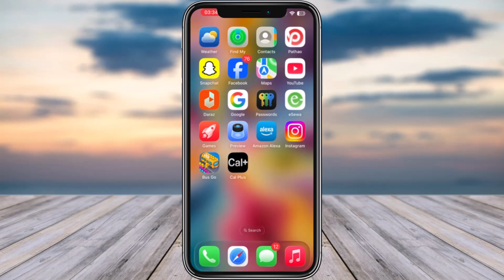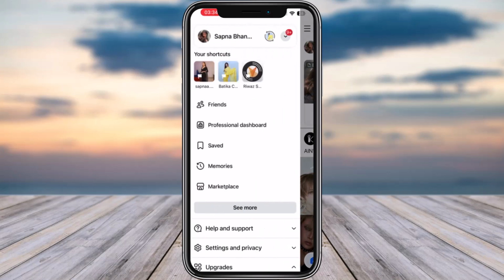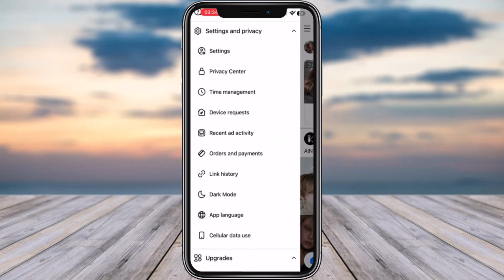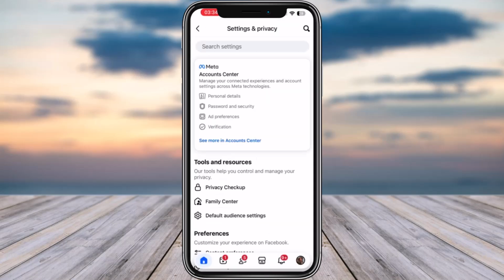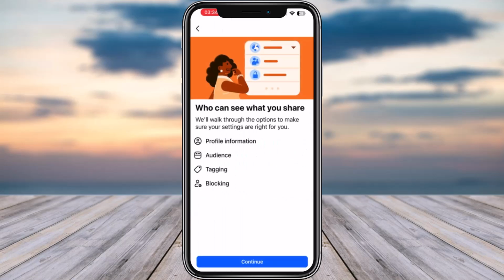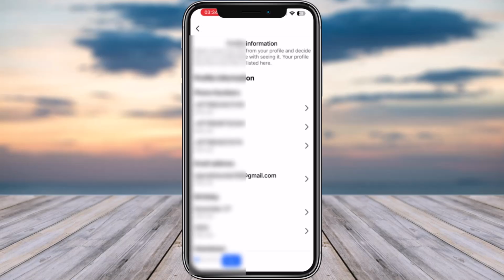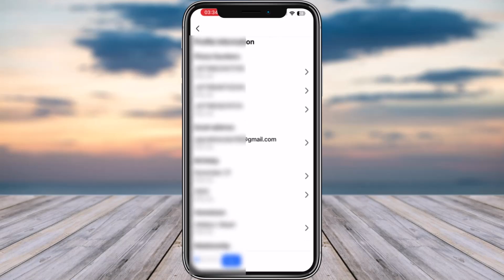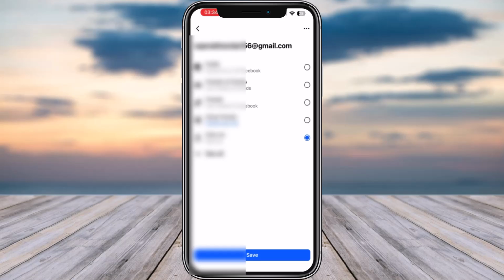How To See Email Address On Facebook !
To begin, open the Facebook app and tap the Menu icon. From there, navigate to Settings & Privacy and then select Settings. Inside the settings section, you can access Privacy Checkup, which provides guided options for reviewing your profile information and privacy preferences.

Depending on your settings, you may be able to choose between Public, Friends, Friends of Friends, or Only Me.

Additionally, the video highlights that your Facebook login email may not always be visible on your public profile, even if it is associated with your account. You can still manage and update your email addresses through the Accounts Center and personal information settings if needed.

By the end of this tutorial, you will understand how to locate the email address linked to your Facebook account and customize its privacy settings to control who can view it.